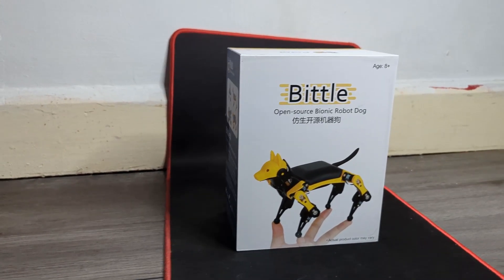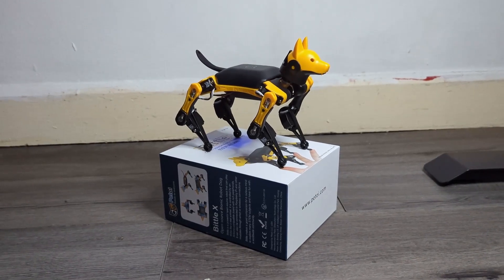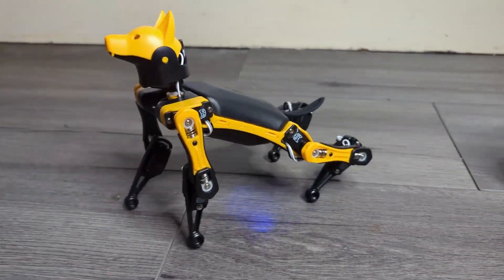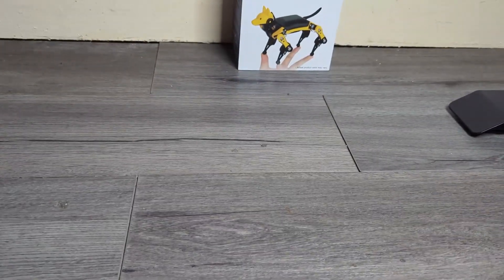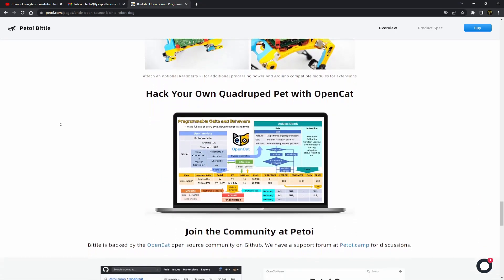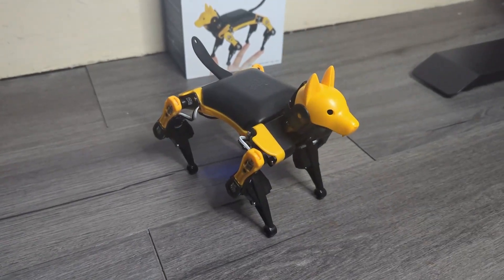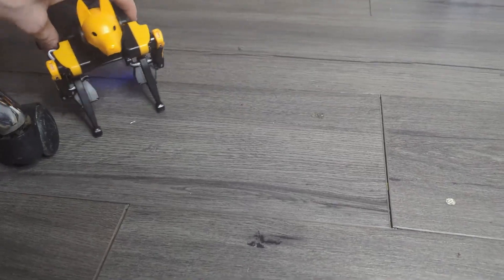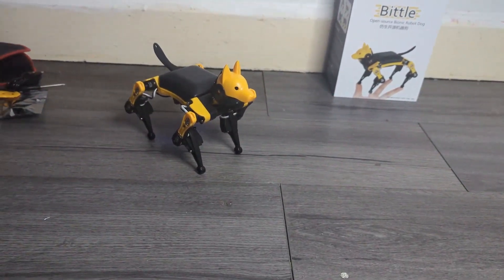Meet Bittle The Programmable Open-Source Bionic Robot Dog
Petoi have created an awesome product, called Bittle. An Open-Source, bionic robot dog! It's super fun!

In the video, I mention it would be good for the Bittle to have Rubber feet to help with movement however, Petoi have clarified that they used to use Rubber feet in the standard kit however, they can affect normal walking so decided to cancel the use of them.